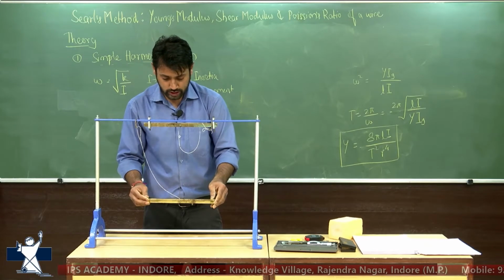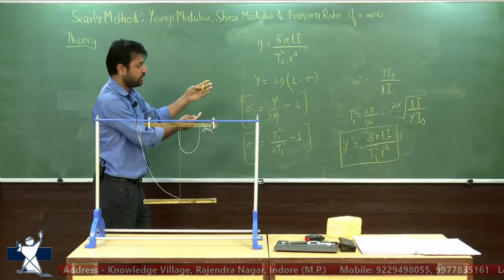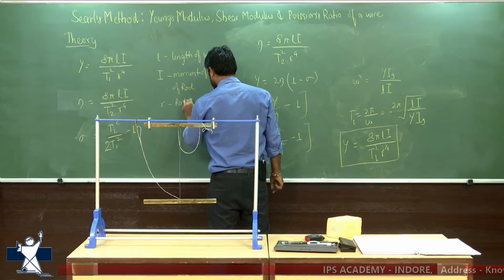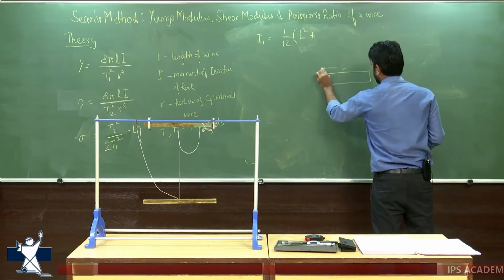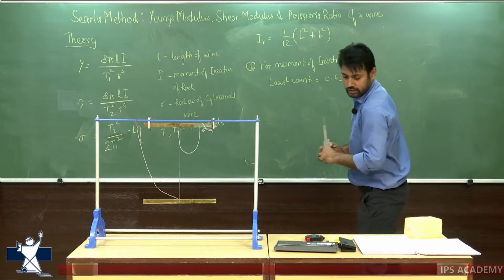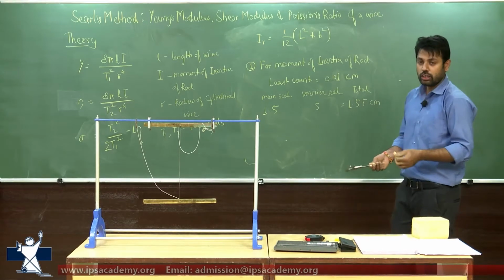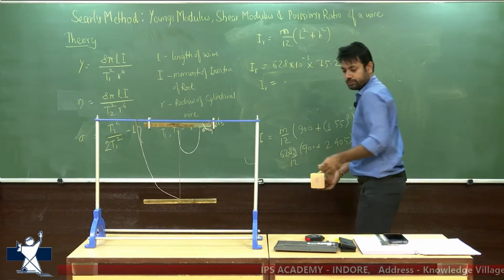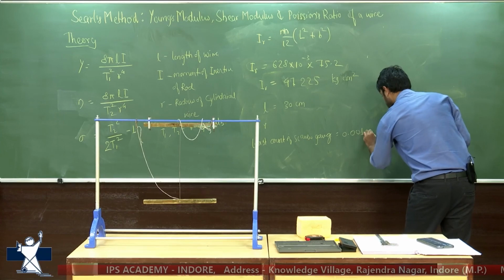Physics – Searle’s Method Part - 6 by Prof. Shashank Jyoti, Institute of Science and Research – IPSA